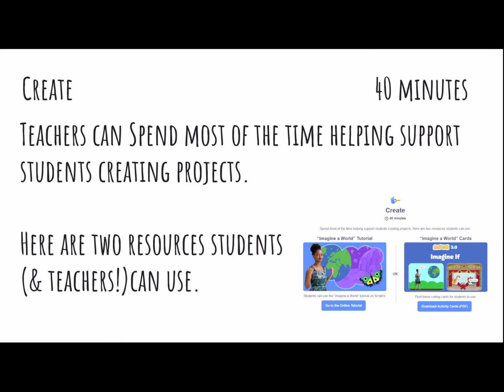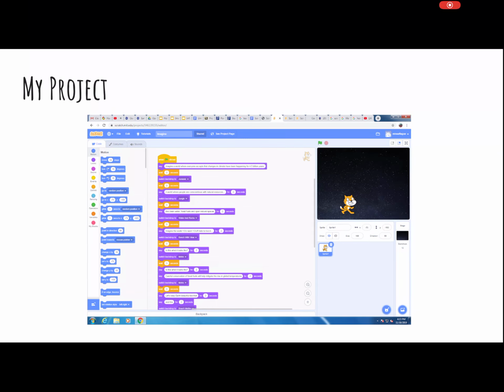Project 3 Scratch Lesson